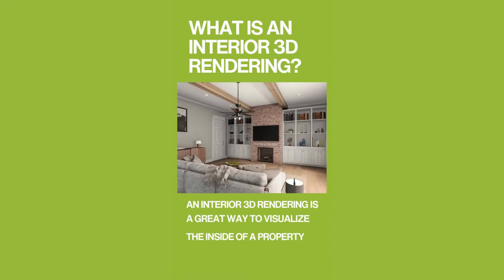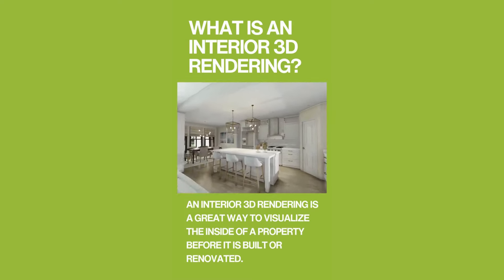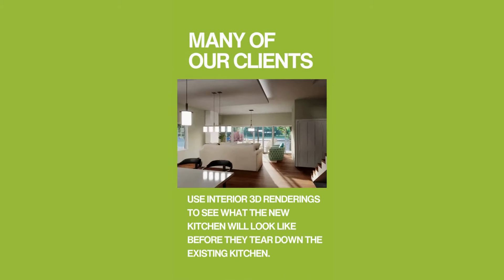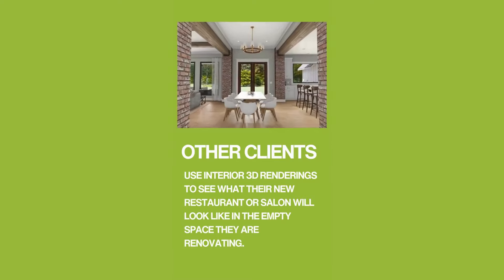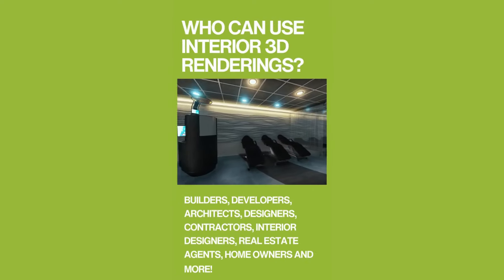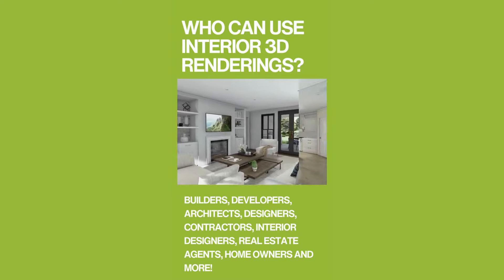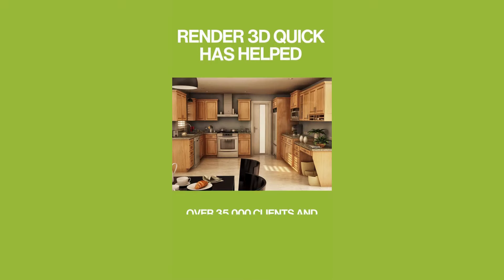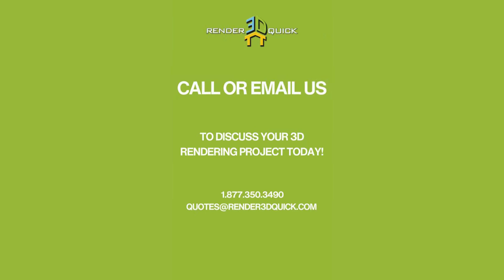3D Interior Rendering Services 💼🌟 Elevate Your Interior Design Projects!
Professional 3D interior rendering services can really polish your projects. Experience unparalleled detail and realism for your designs.